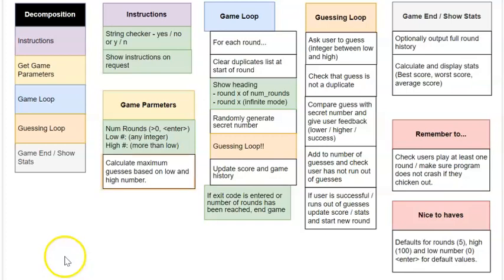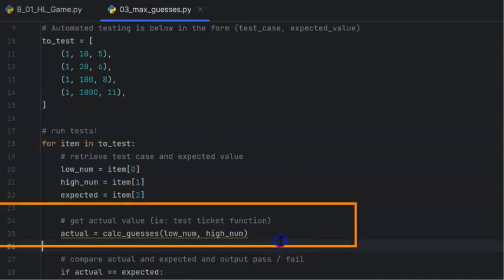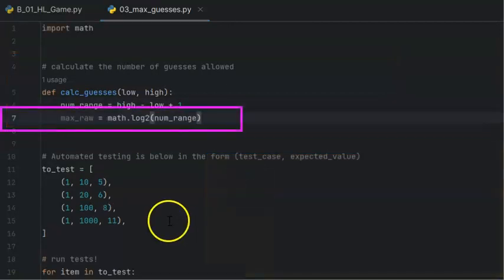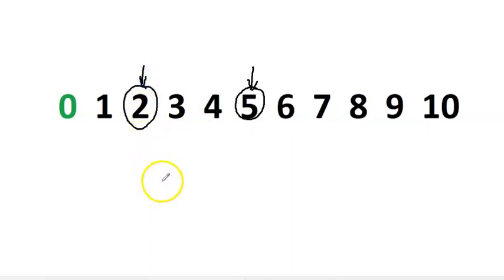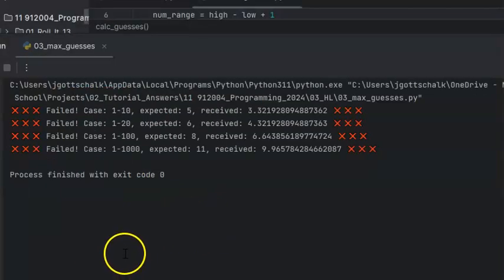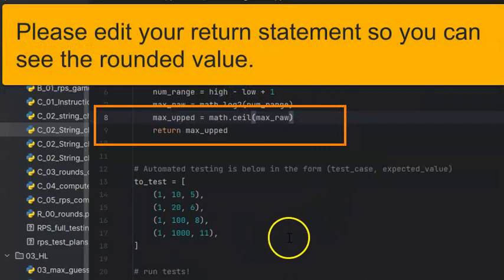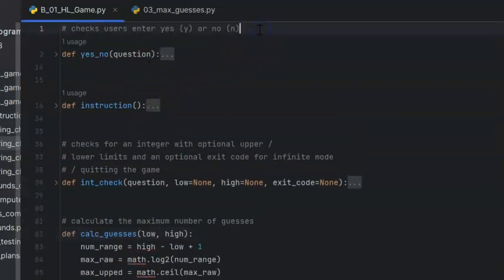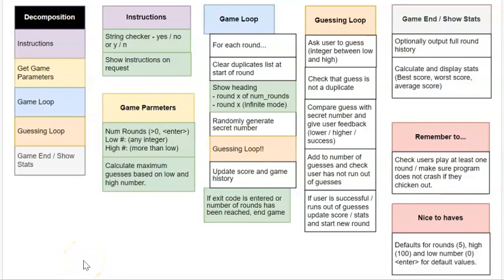28 max guesses